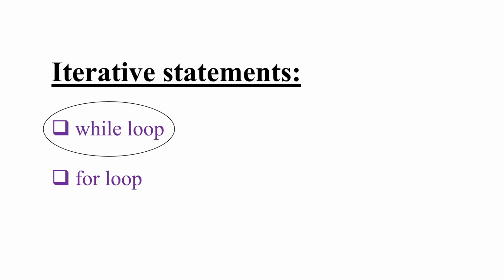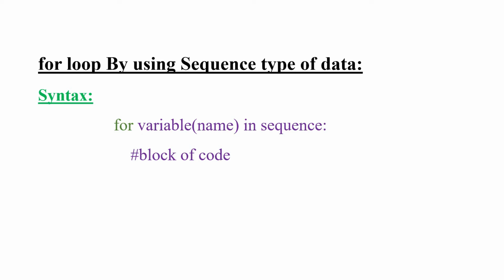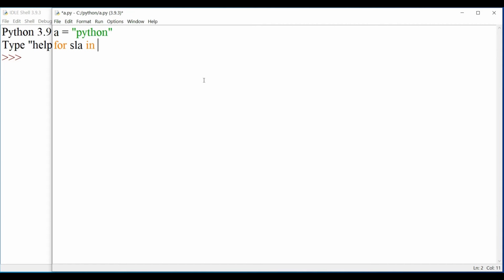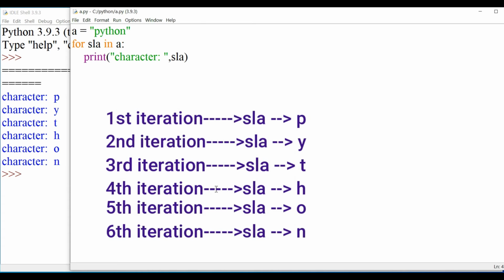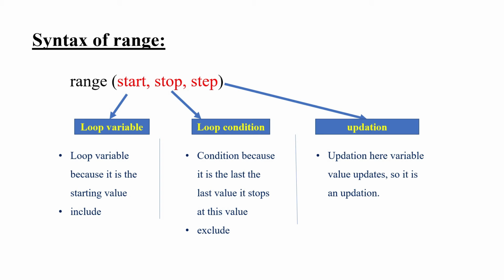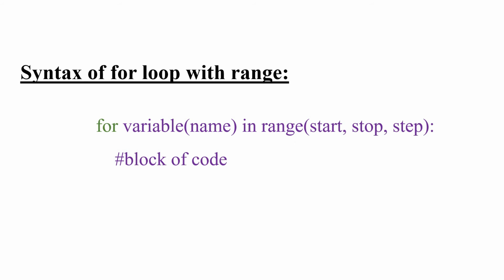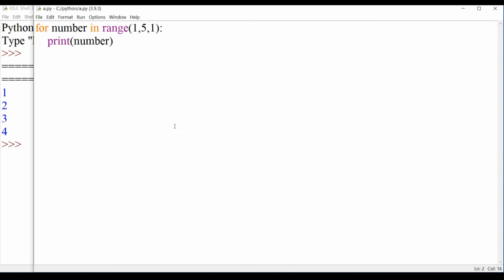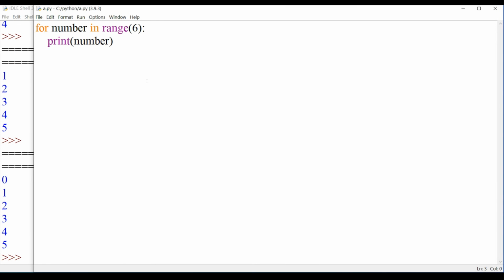for loop in python | python iterative statements |python tutorials by smooth learning adda beginners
for loop in python | python iterative statements |python tutorials by smooth learning adda beginners @smoothlearningadda

this video contains python iterative statements concept, Iterative statements are nothing but loops concept
here 2types of loops are there in python: 1. for loop
                                                                         2. while loop
this video contains for loop explanation.